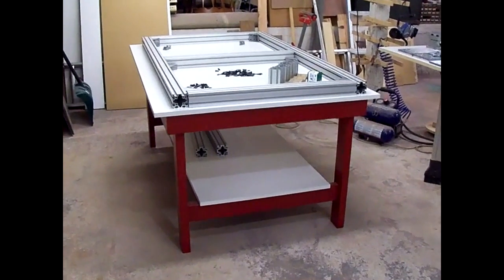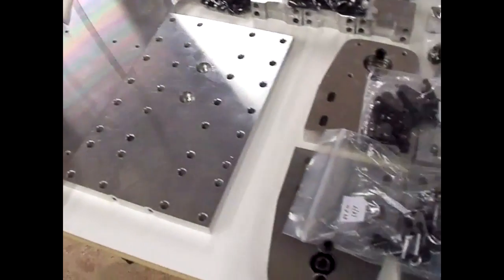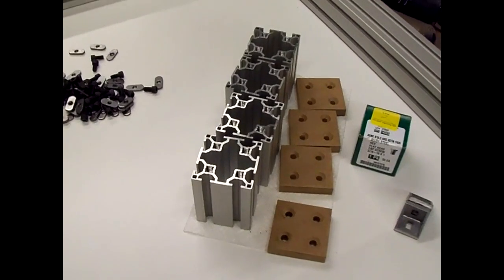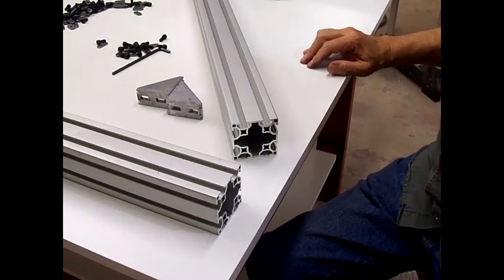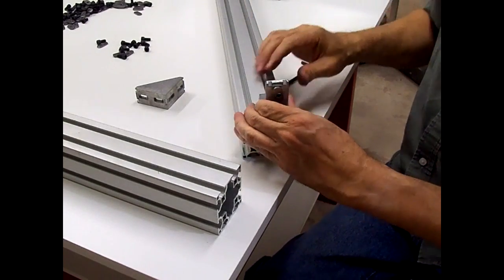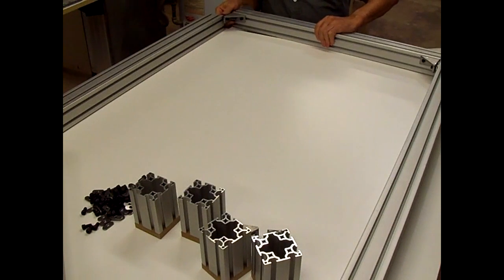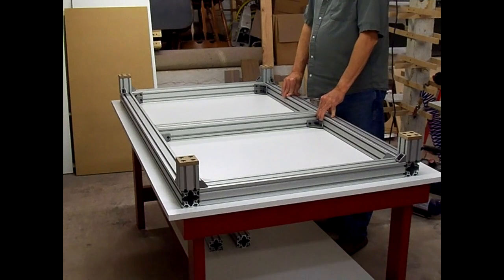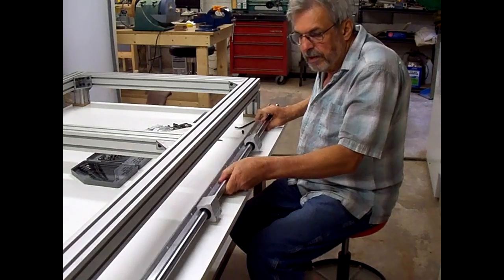CNC Router build part 1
Part 1 of CNC router assembly.  This kit is from cncconversionkit.com.
Extrusions - 60mm
Ball screws - 15mm - 5mm pitch
Rails - 20mm
Carraige plates - 3/4" thick
Z axis plates - 1/2" thick